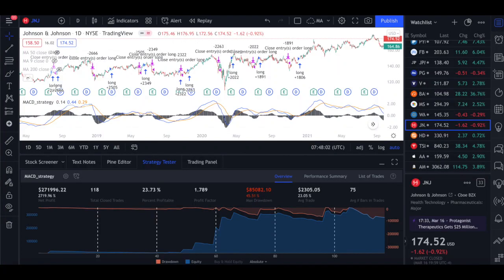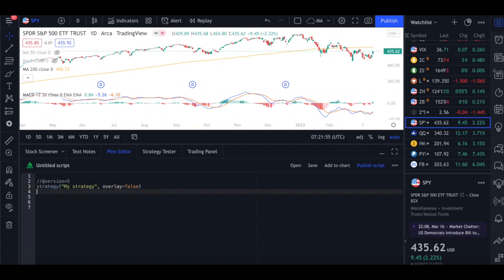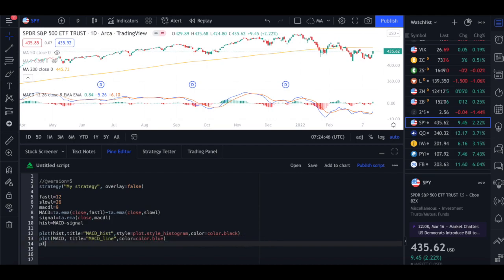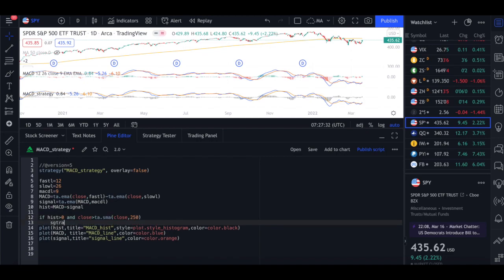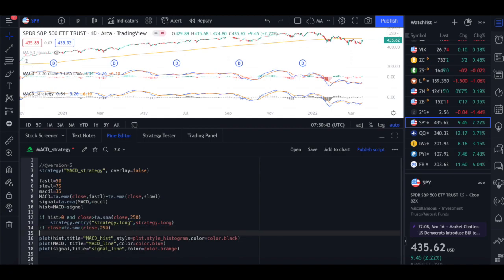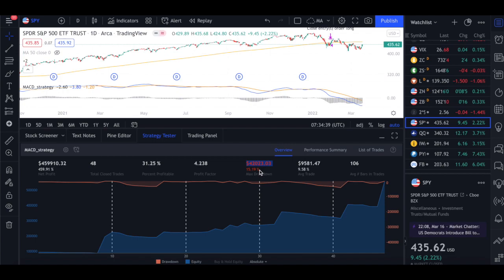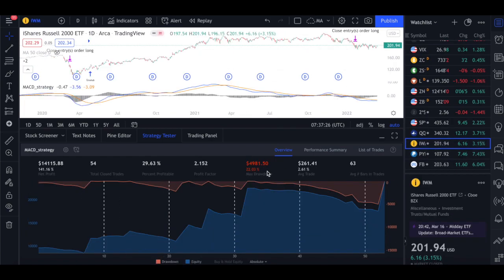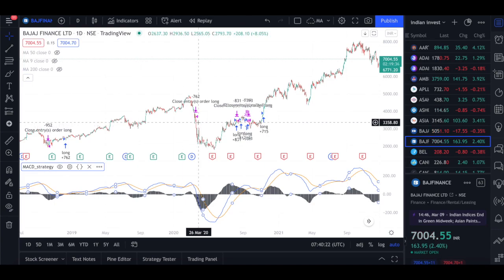Best MACD Strategy on Pinescript Tradingview for Stocks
We have backtested a really good MACD strategy in Tradingview Pinescript. This has a really trend following and momentum strategy with good risk to reward and is meant ideally for stocks. Hope you like it. Make sure to diversify across stocks to get a smoother equity curve.